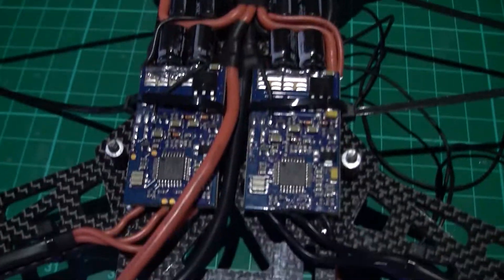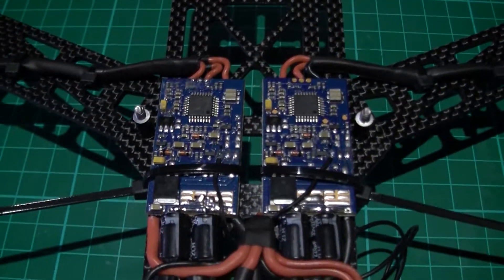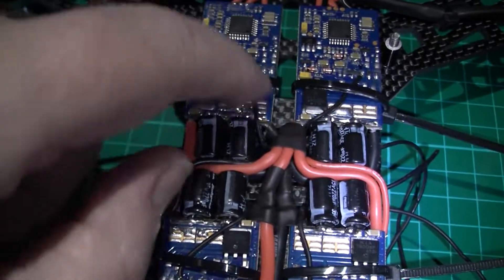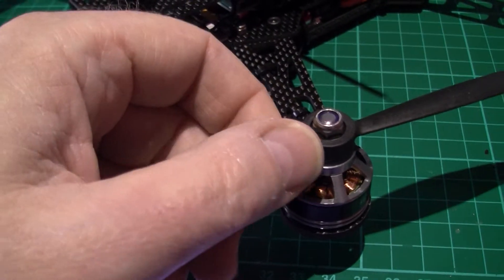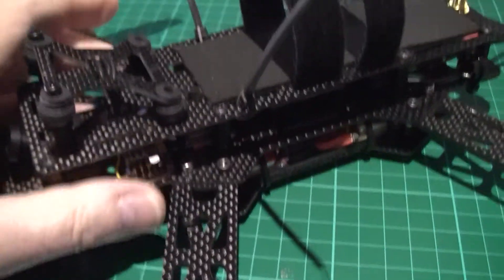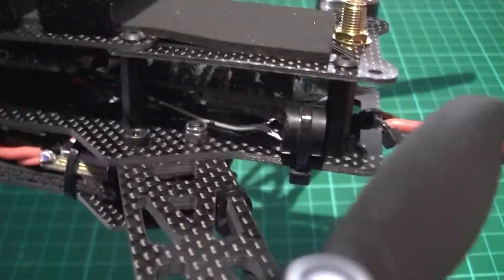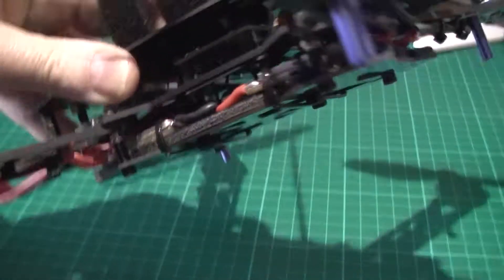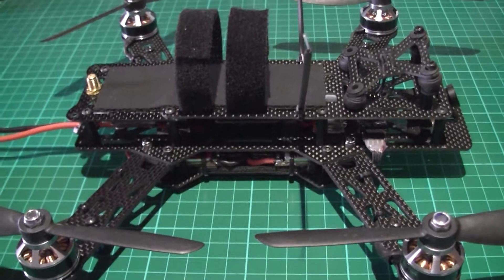250mm mini quad - the new rocket ship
What can I say?
Because I've moved the ESCs inbound, there's now more airflow through the arms which (in theory) should make it faster. Testing is soon :)

Specs:
- Better known as the Nighthawk in the USA
Naze32 full
FrSky D4RII
ImmersionRC 600mw TX
Fatshark 600TVL flight camera
MinimOSD
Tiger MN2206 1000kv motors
HQ 6x4.5 props
ZTW Spider 30a ESCs